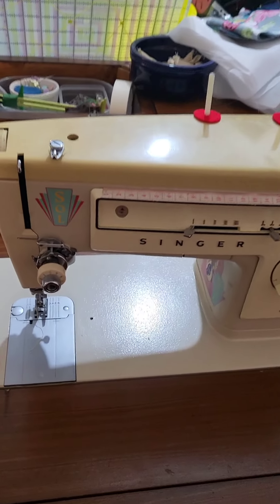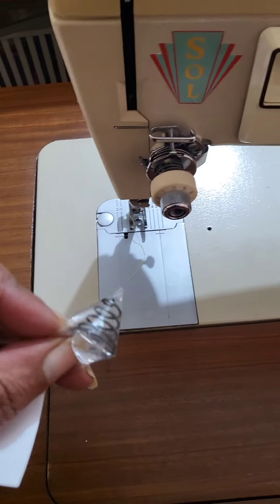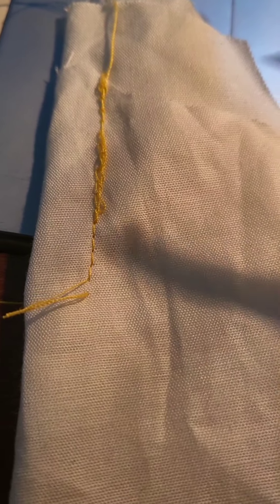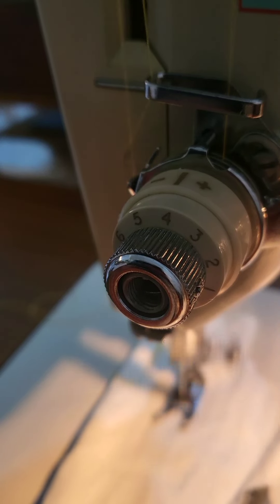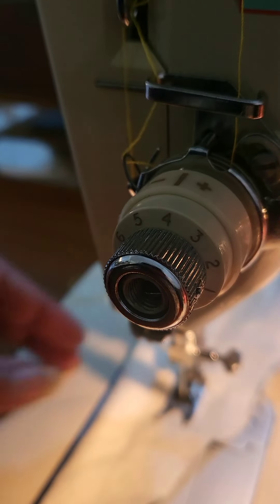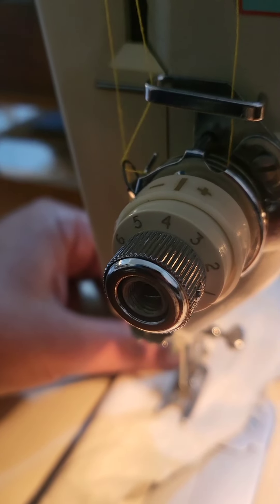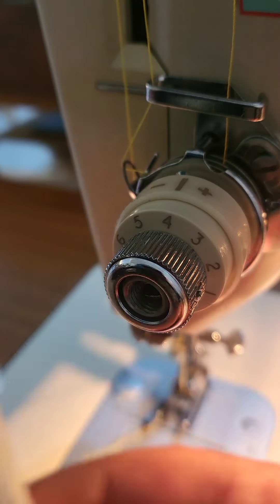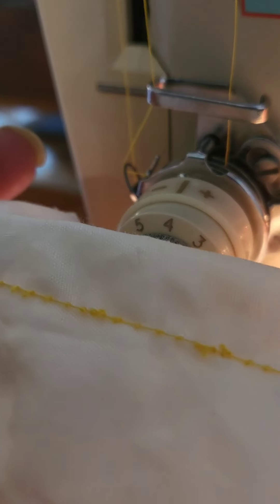16 October 2023